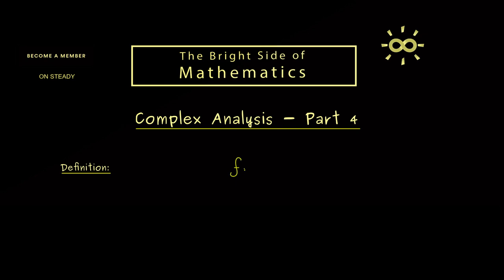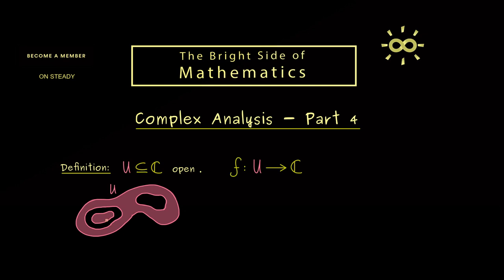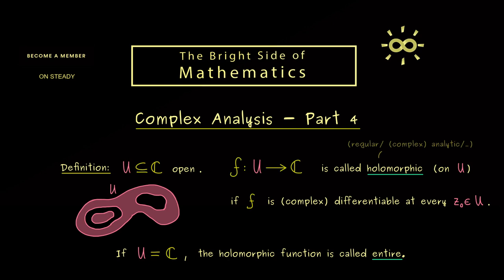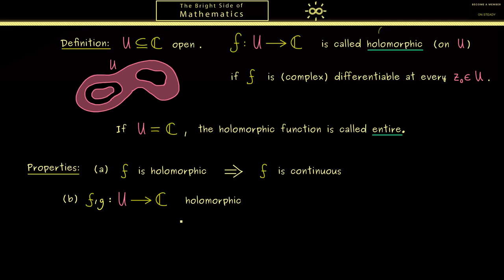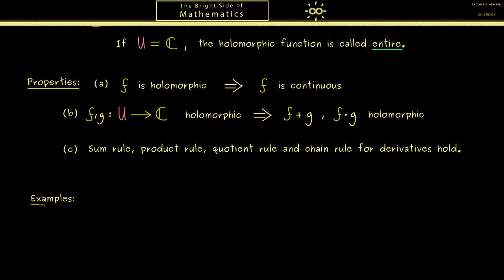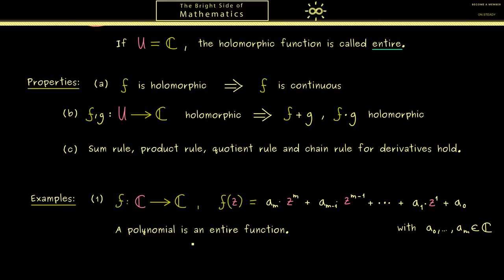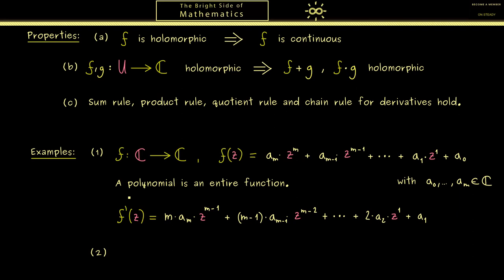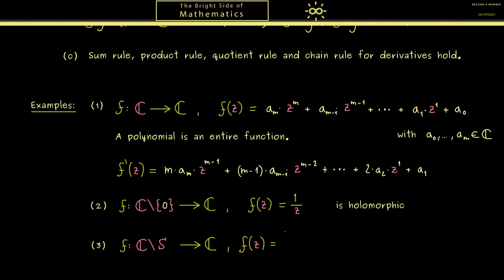Complex Analysis 4 | Holomorphic and Entire Functions [dark version]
This is my video series about Complex Analysis. I hope that it will help everyone who wants to learn about complex derivatives, curve integrals, and the residue theorem. Complex Analysis has a lof applications in other parts of mathematics and in physics.

x

00:00 Intro
00:28 How to define a holomorphic function?
02:29 Essential properties of holomorphic functions
04:21 Example 1. A complex polynomial
06:11 Example 2. A 'rational function' for polynomials